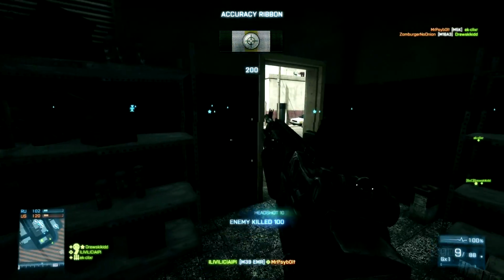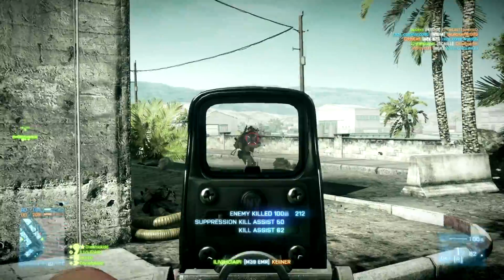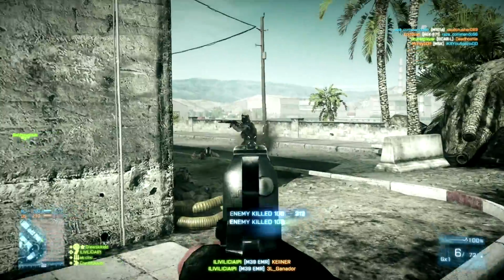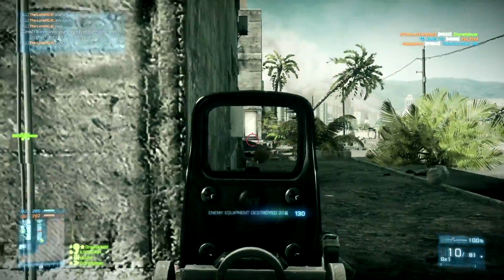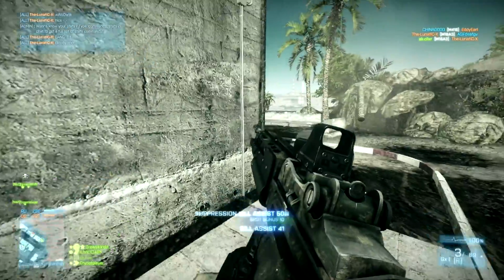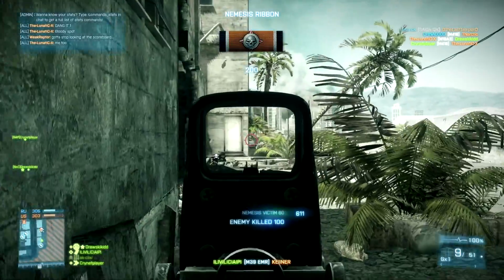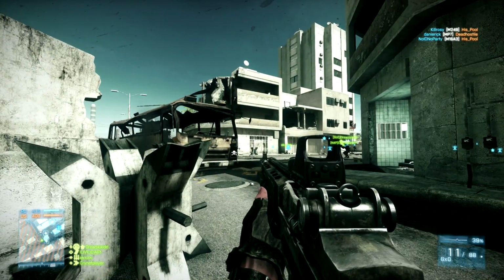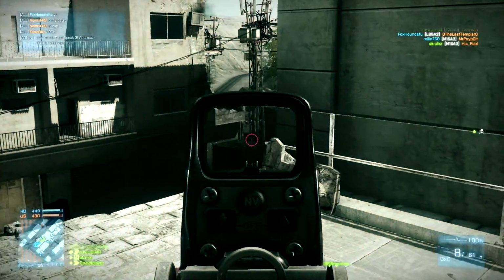Sniper Sunday - M39 EMR Tips (Battlefield 3 Gameplay/Commentary)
Hey guys, It's time for Sniper Sunday. Enjoy!